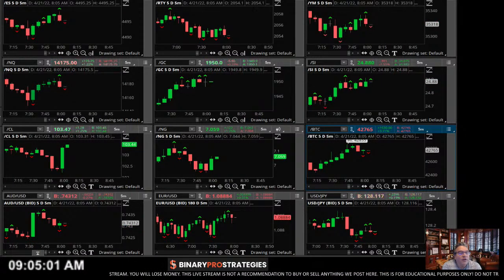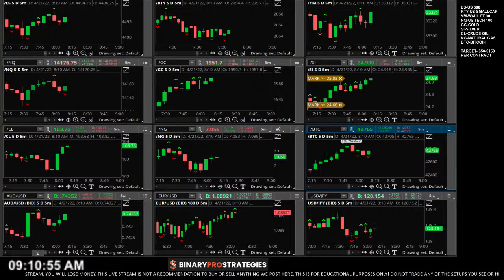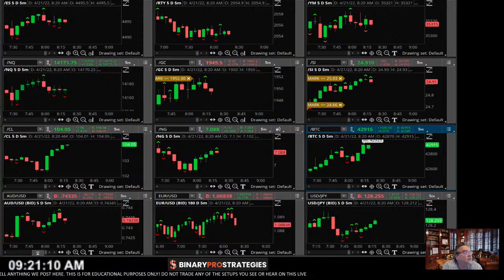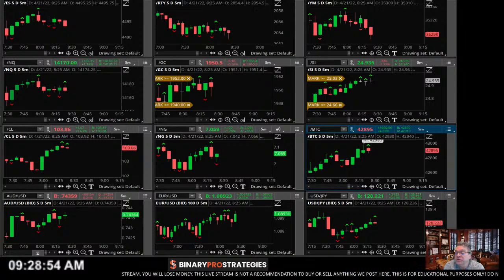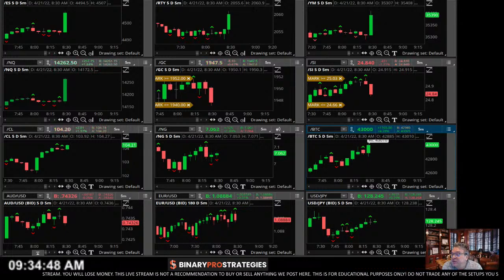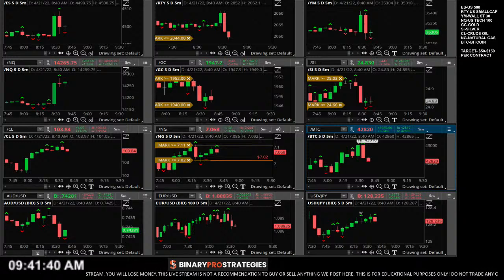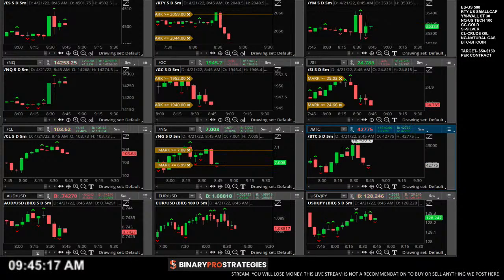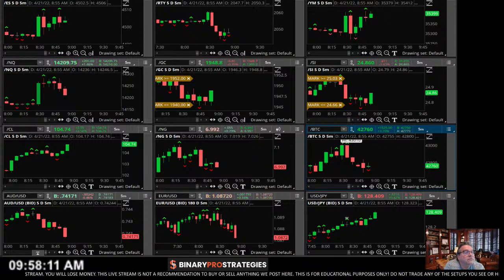Binary Pro Strategies Live Stream